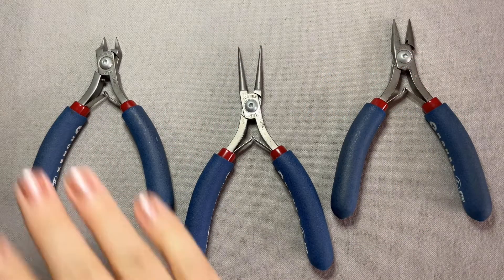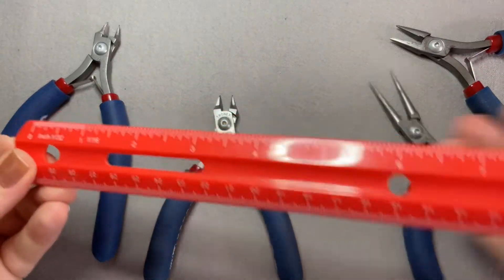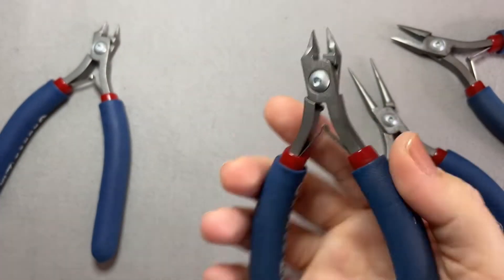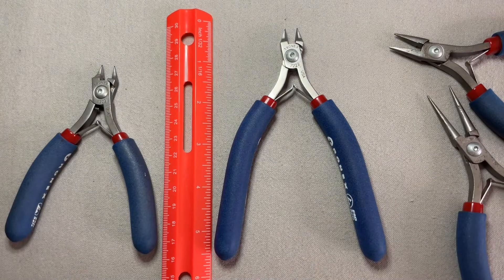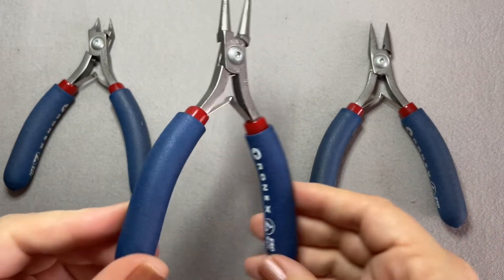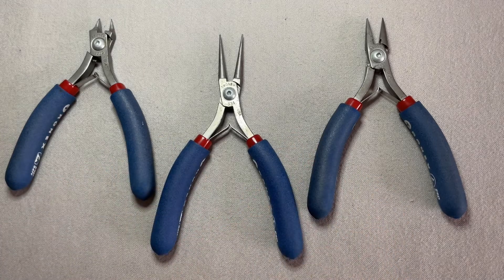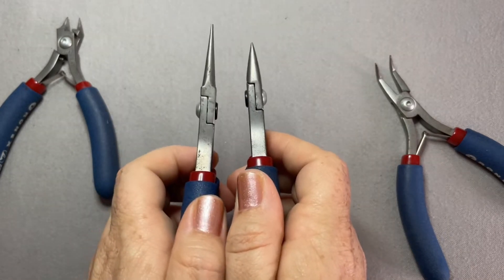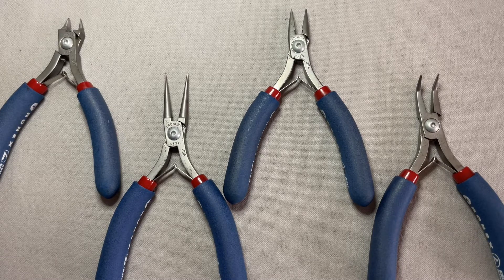Best Tools for Jewelry Designers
Here are the 3 top tools you need to start jewelry making, and one of my favorites, thrown in for good measure.

THEY ARE:
Round Nose Pliers
Flush Cutters
Chain Nose Pliers
and my fav…

Below are links to various tools that would be great.  Decide on price and comfort.  If you’re just starting out try one of the intro sets.  Ready for something more, try the Tronex or Lindstrom.

Tronex Pliers:
Bent Nose Pliers
Chain Nose Pliers
Flush Cutters
Round Nose Pliers
Multi Pack – Short Jaw
Multi Pack – Long Jaw

Xuron Pliers:
Chain Nose
Bent Nose
Round Nose
Flush Cutters
Max Flush Cutters

Workpro 7 Piece Set
Other Inexpensive Intro Set

Larger Sets: (Makes great gifts!)

Try an inexpensive bent nose plier to see if you like it:

Lindstrom:
Flush Cutters
Chain Nose Pliers
Multi Pack